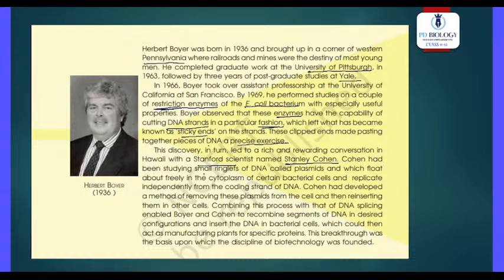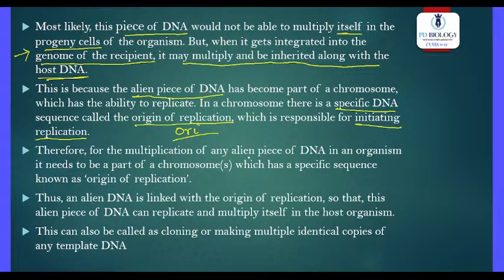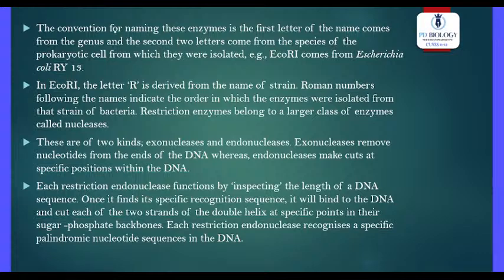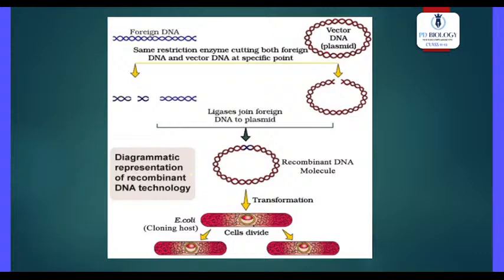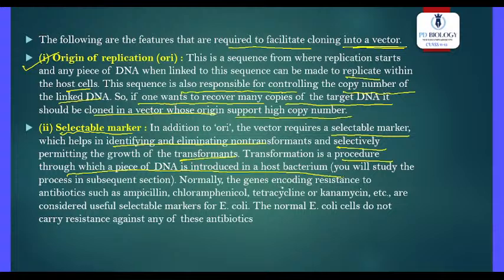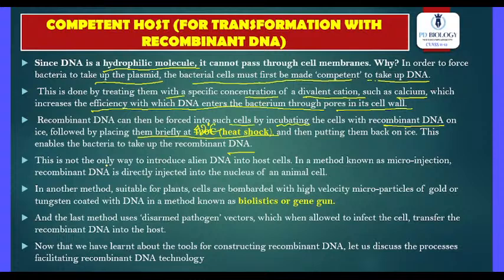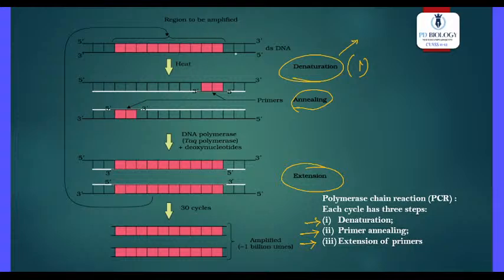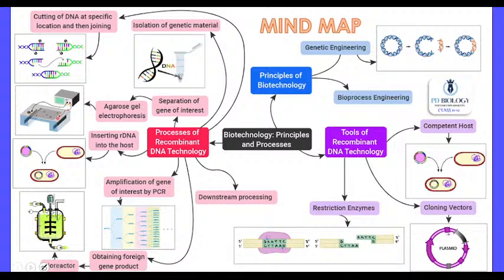CLASS 12 TERM II SERIES|BIOTECHNOLOGY-PRINCIPLES AND PROCESSES|ONE SHOT|PD BIOLOGY